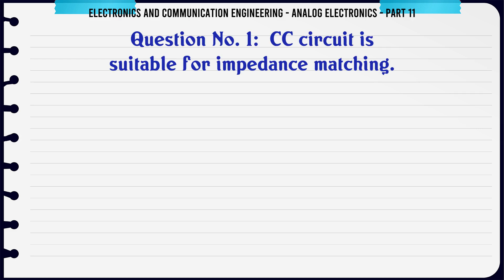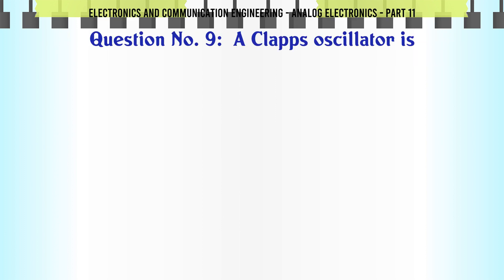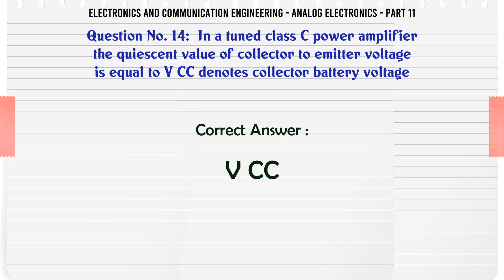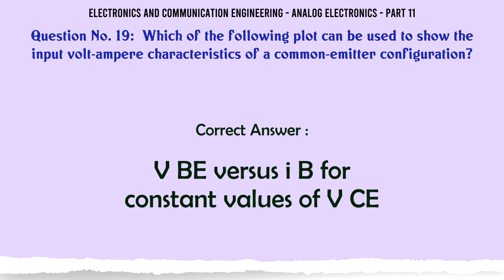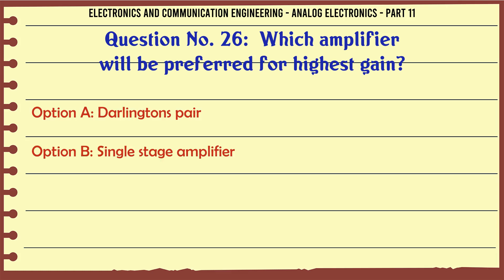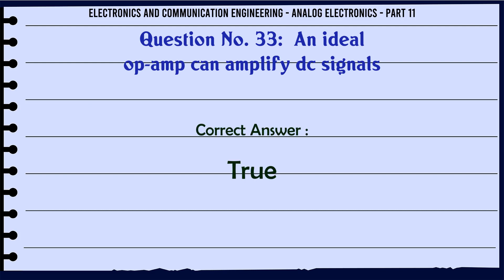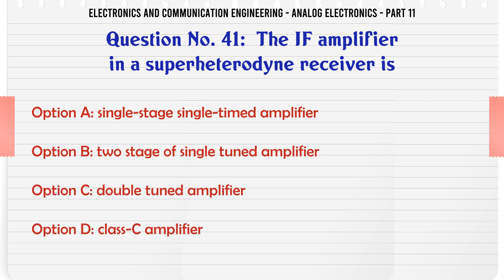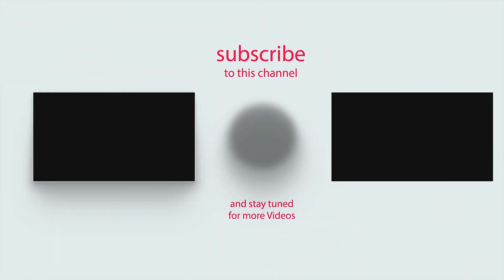MCQ Questions Analog Electronics - Part 11 with Answers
Analog Electronics - Part 11 GK Quiz.

Question and Answers related to Analog Electronics - Part 11

List of top 5 Questions:

Examine the circuit of figure and the following statements

The approximate value of input impedance of CE amplifier with emitter resistance R E is given by

The advantage of using crystal oscillator is that it

Content of this Video:

MCQ question answers for Analog Electronics - Part 11

Important Questions in Electronics and Communication Engineering

Electronics and Communication Engineering MCQ Questions you must know for Interviews, Exams, and Quiz